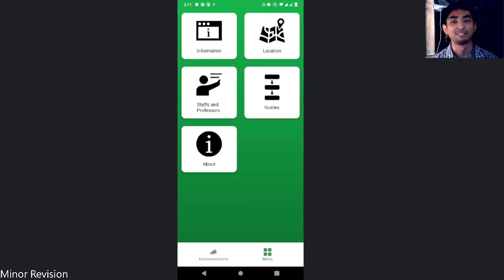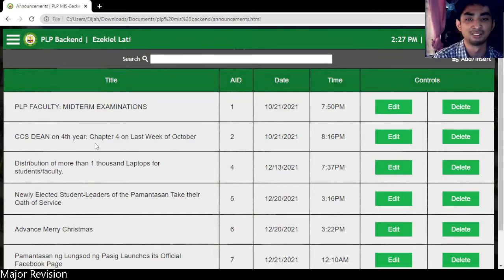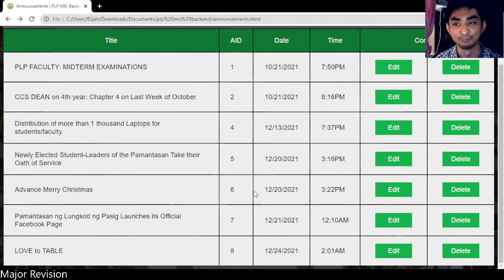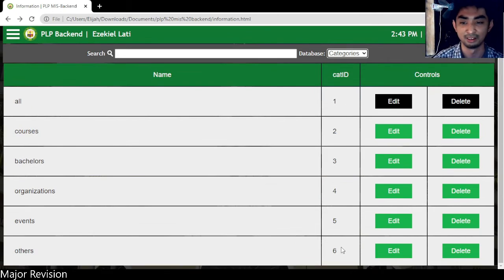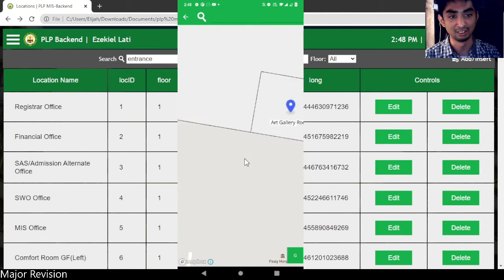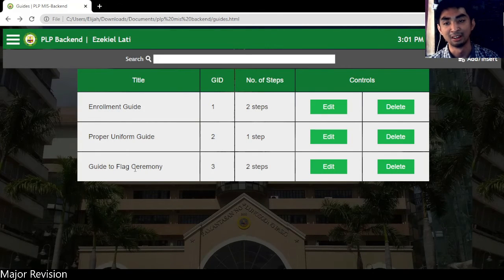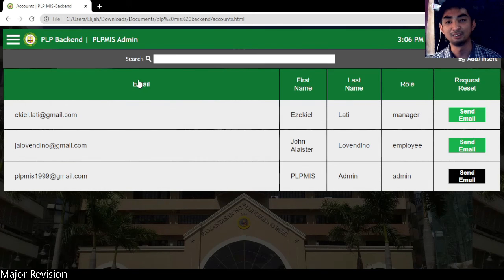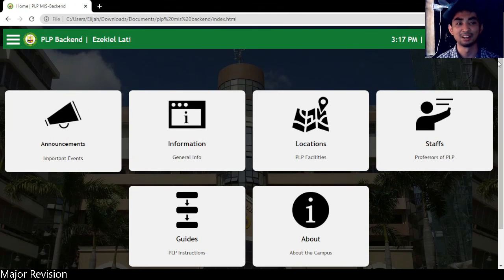MOBILE INFORMATION SYSTEM FOR PAMANTASAN NG LUNGSOD NG PASIG System Revision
MOBILE INFORMATION SYSTEM FOR PAMANTASAN NG LUNGSOD NG PASIG (System Redemo for Major Revision)

GROUP 10 - BSIT 4B
HAYAHAY, CHANDRA
LATI, EZEKIEL JOHN
LOVENDINO, JOHN ALAISTER

PLP Information App Location Path: app\build\outputs\apk\debug\app-debug.apk